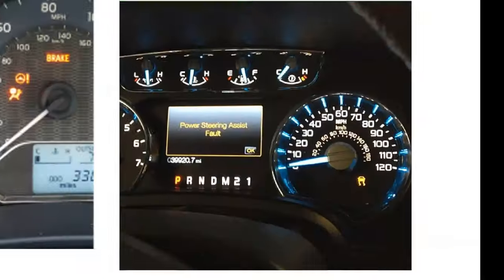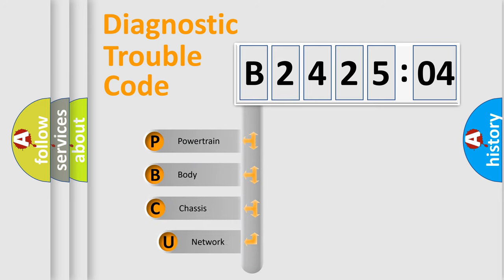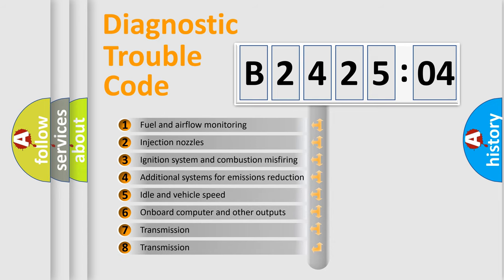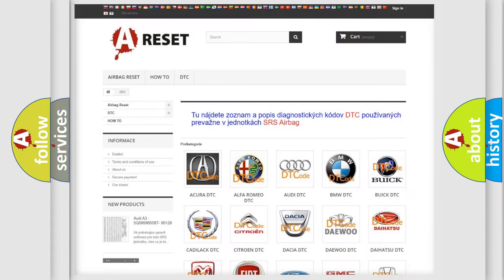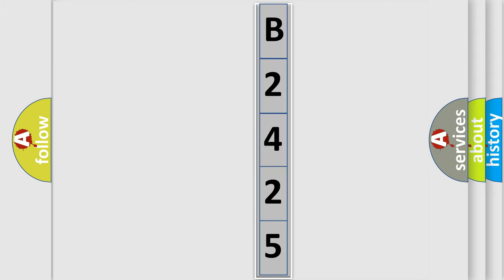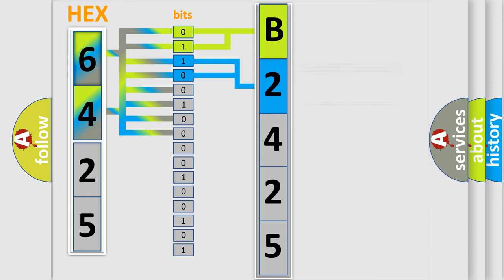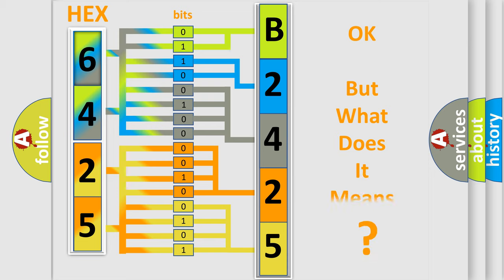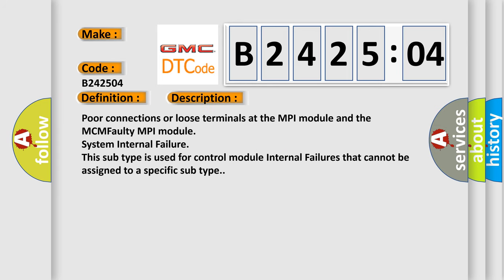DTC GMC B2425-04 Short Explanation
Contents:
0:21 Basic DTC analysis according to OBD2 protocol standard.
1:48 Insight into programming
2:58 A diagnostically understandable description of the Diagnostic Trouble Code
3:05 Basic error definition

Make:
Code:
B2425 04
Definition:
Motor Power Inverter (MPI) Module Internal Circuit Malfunction (HYBRID MODELS)
Cause:
Poor connections or loose terminals at the MPI module and the MCMFaulty MPI module
Failure Type: